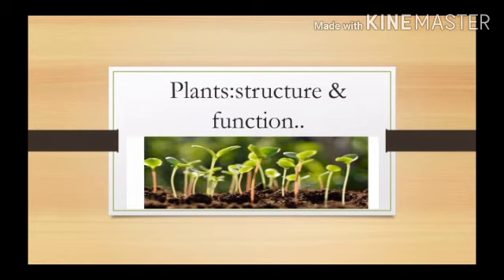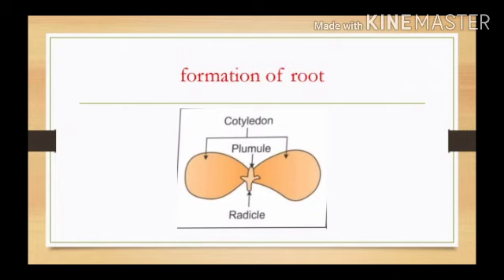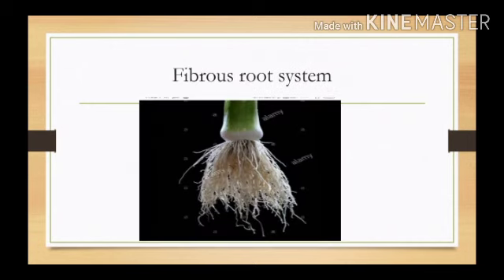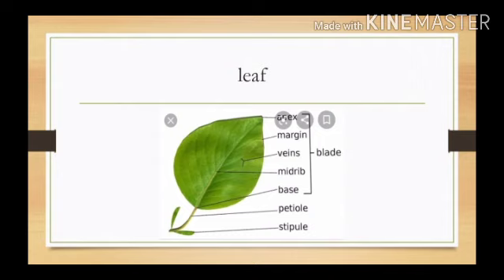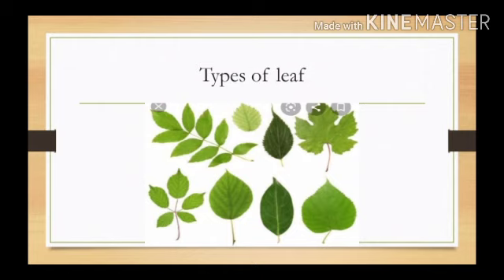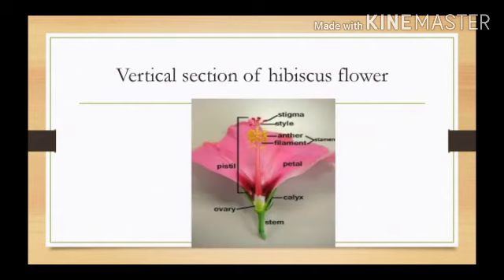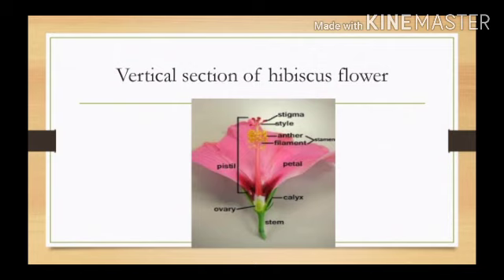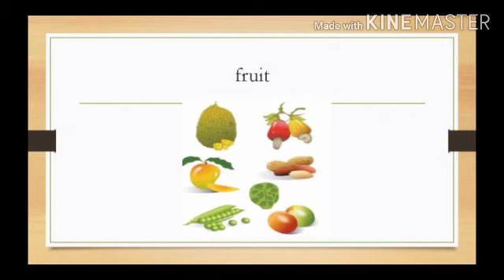std 7 chapter 2 plants structure and function